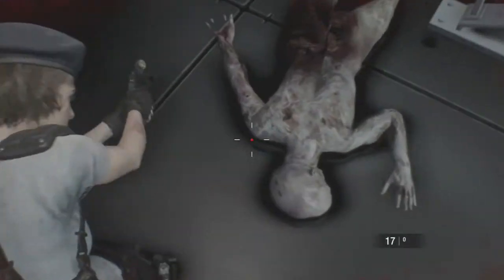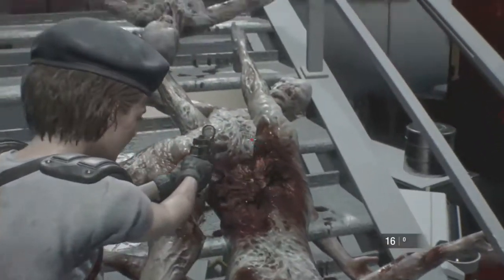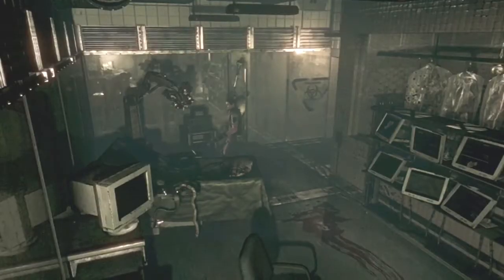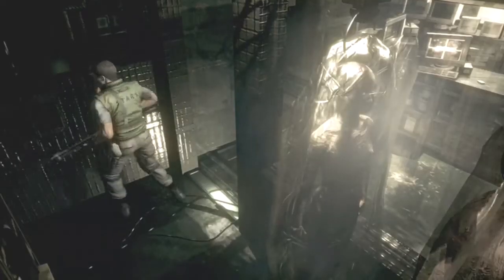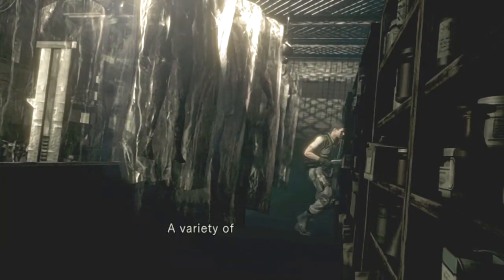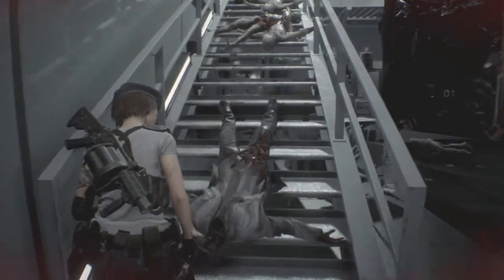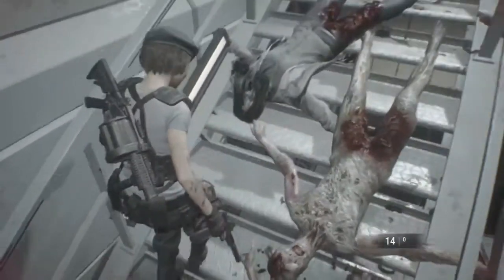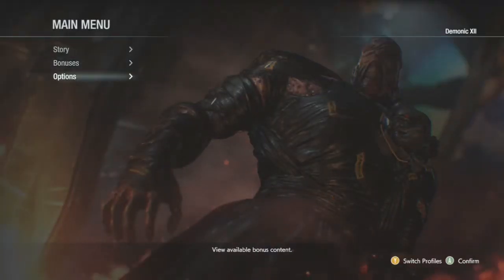PaleHeads monsters Resident Evil Creatures Explained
Welcome to Resident Evil Lores, Where PaleHead are one of many Monster who are tough to kill, Being Created by the Epsilon Virus which is one of the strains from the T Virus (Tyrant) Humans were captured by Umbrella People
then experimented on. enjoy